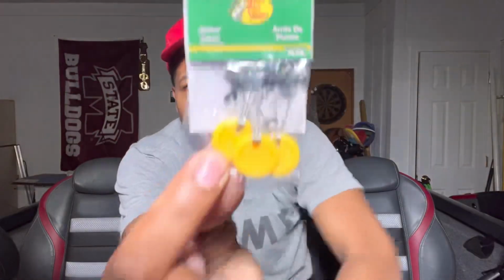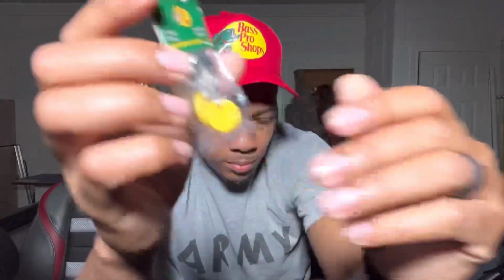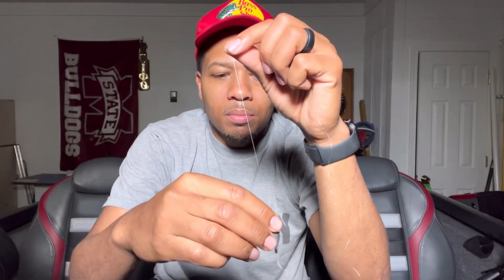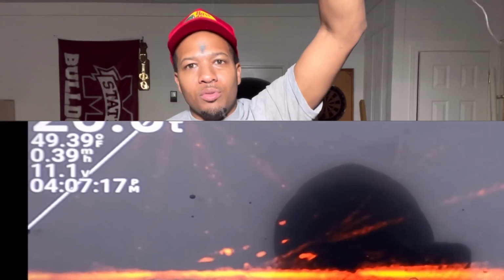Livescope single pole jigging rig!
This is how I rig my acc crappie stix for that single pole jig action!
MUCH LOVE!